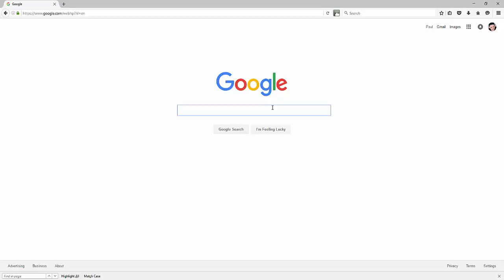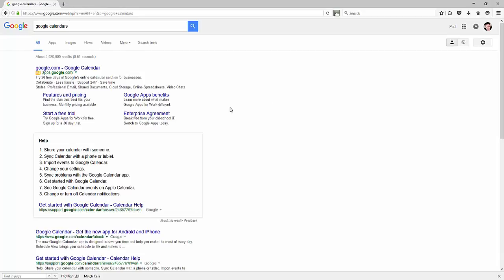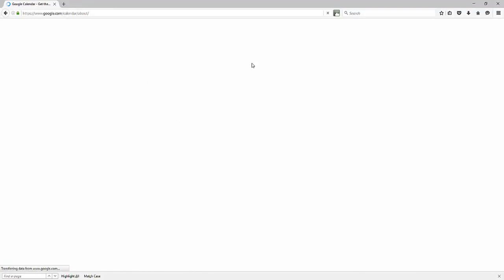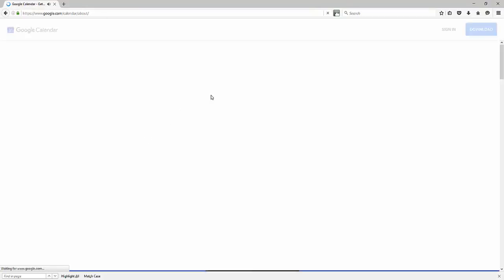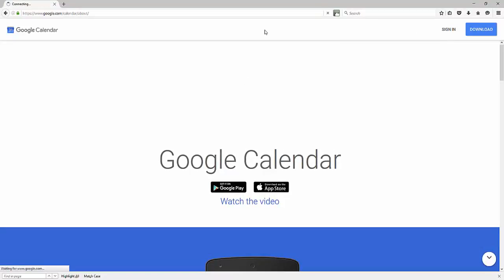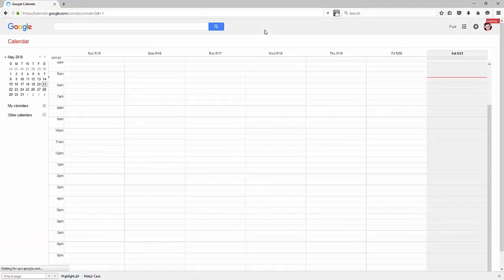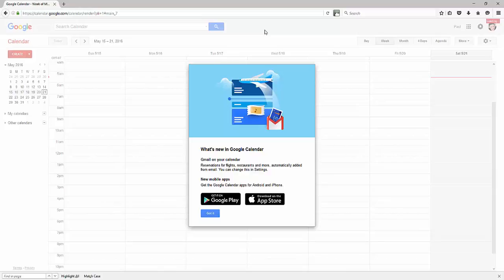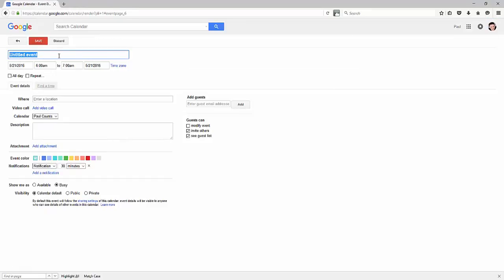15. Google Calendar 1